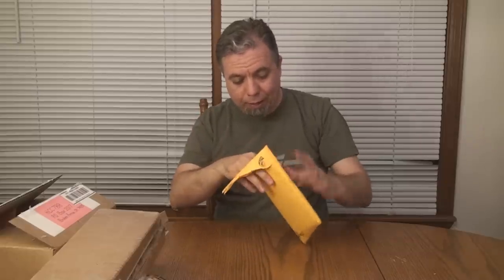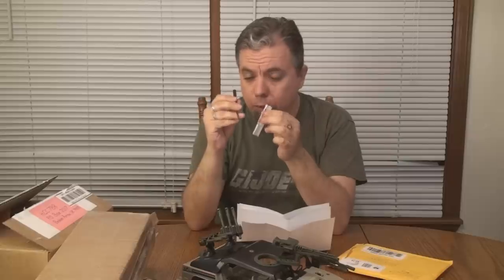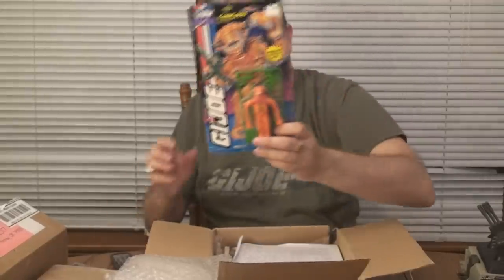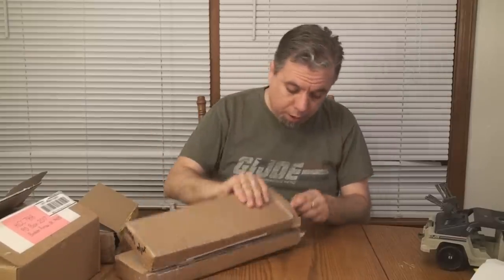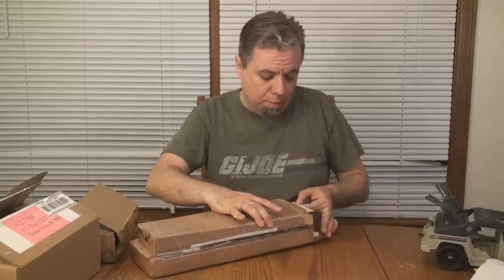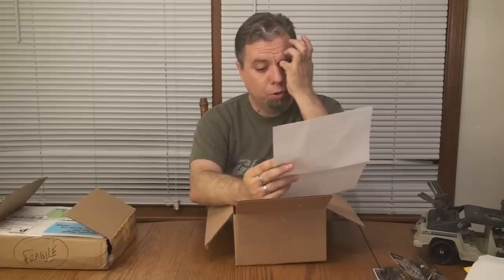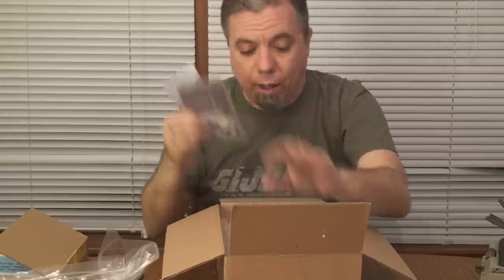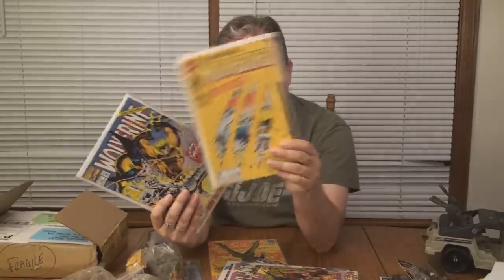HCC788 Donation Unboxing! See what I got in April, 2019!